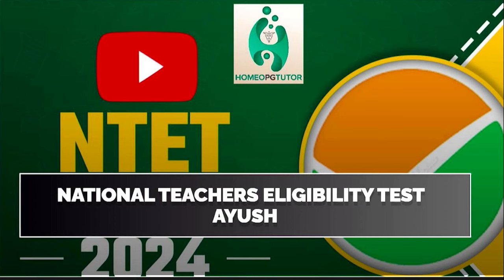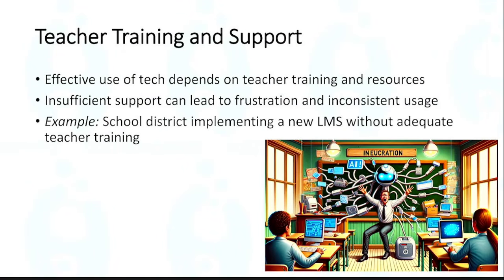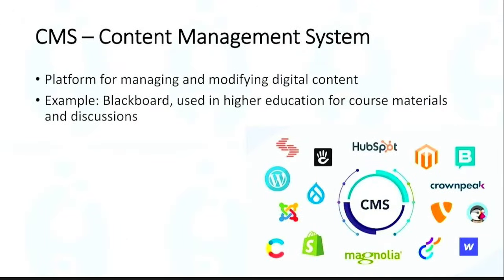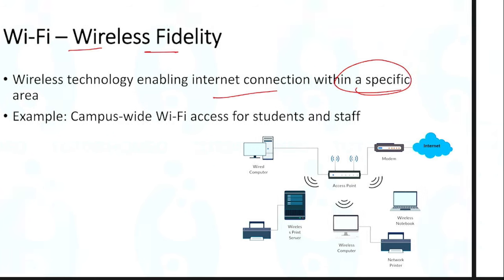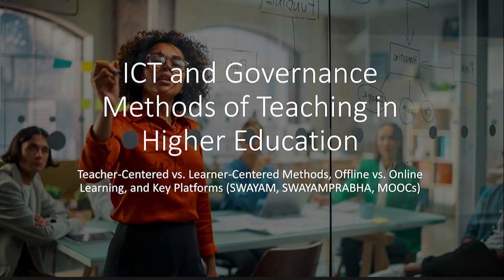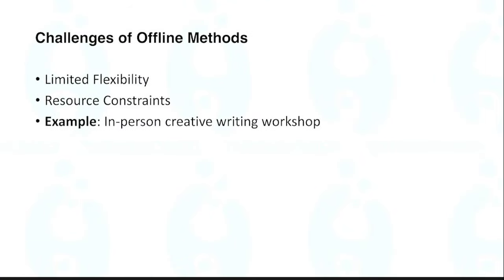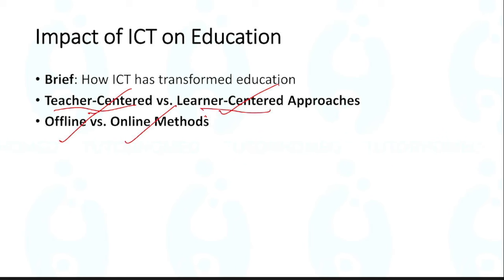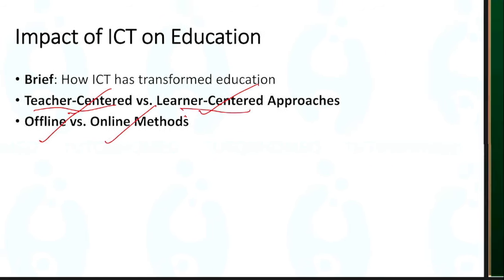EDUCATIONAL TECHNOLOGY | NATIONAL TEACHERS ELIGIBLITY TEST | NTET | AYUSH | HOMEOPGTUTOR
Listen in 1.5x or 2x speed

time stamps
00:00:00 - 00:12:10 - Advancement in educational technologies
00:12:10 - 00:27:31 - Information and Communication Technology (ICT): General abbreviations and terminology
00:27:31- 00:39:23 - Usage of Internet, Intranet, E-mail, Audio and Video conferencing
00:39:23 - 00:58:38 - ICT and Governance Methods of teaching in Institutions of higher learning: Teacher-centered vs. Learner centered methods; Off-line vs. Online methods (Swayam, Swayamprabha, MOOCs etc.)
00:58:38 - 01:09:40 - Teaching Support System: Traditional, Modern, and ICT based.